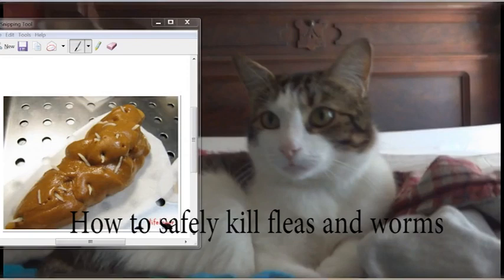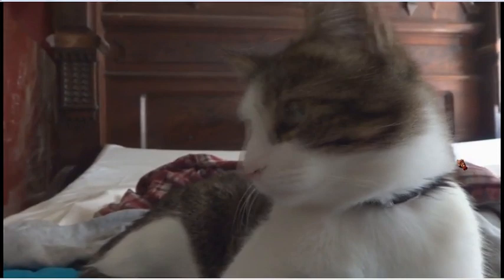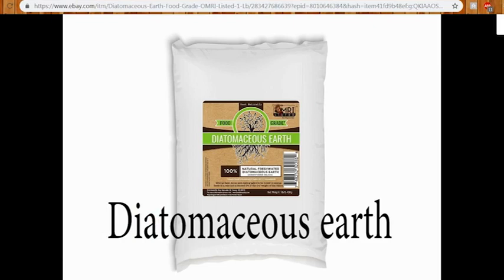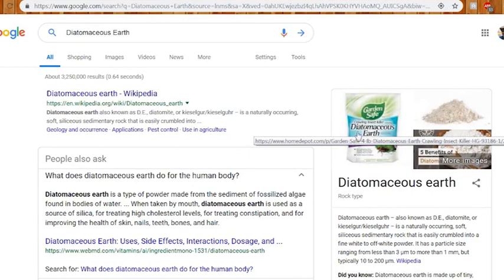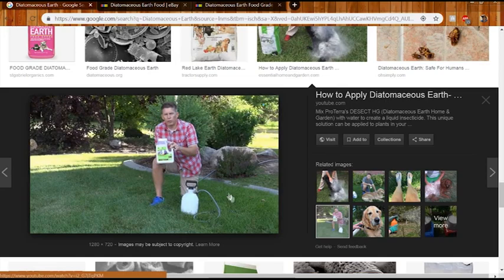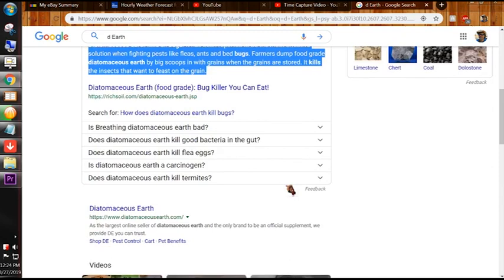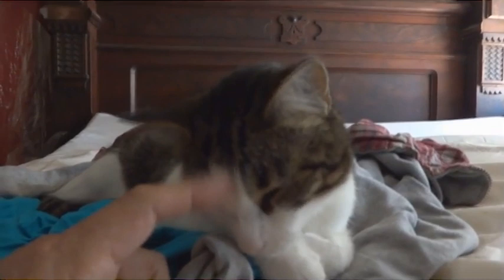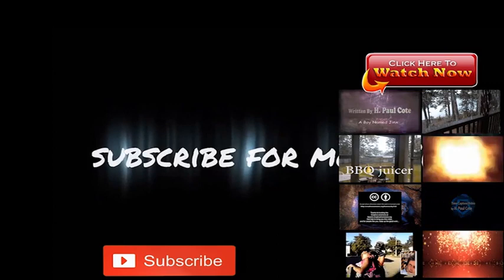How to safely kill fleas and deworming for Cats or Dogs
how to safely deworm your pet at home and get rid of tapeworms with
Diatomaceous Earth,
D Earth, worms,  fleas.
Dogs, cats, pets, protect, fleas, shampoo, how to,
H Paul Cote, DIY, tick, yard, inside, veterinarian, do-it-yourself, wildlife, rabbits, squirrels, owl, pond, birds, chickens, farm,
garden, animals, feeding, review, Bird, Diatomaceous Earth, D Earth,
worms, deworming cats